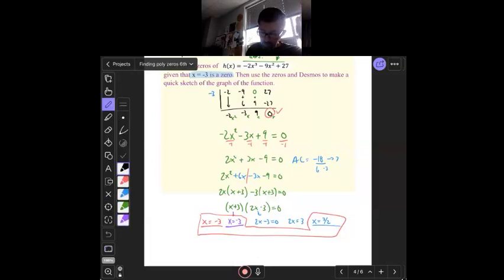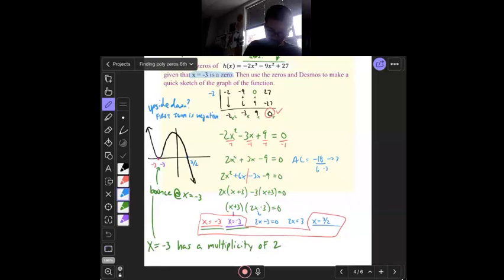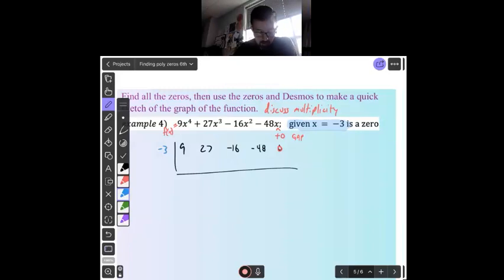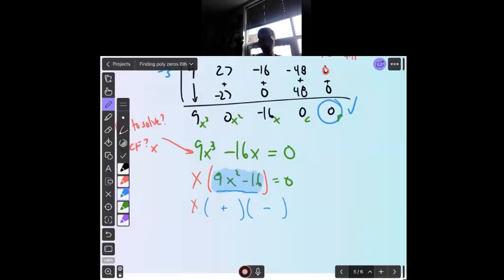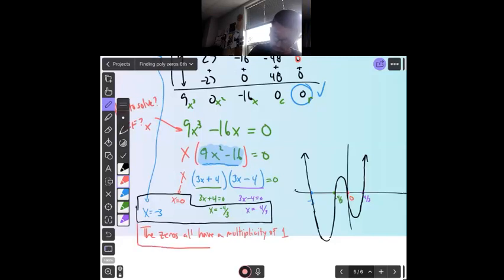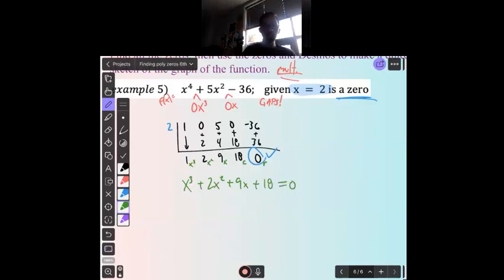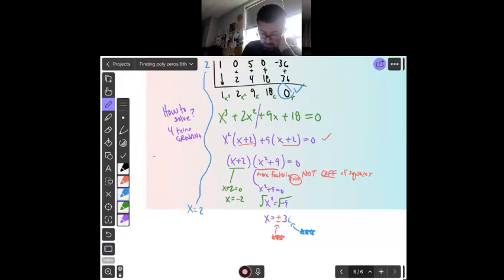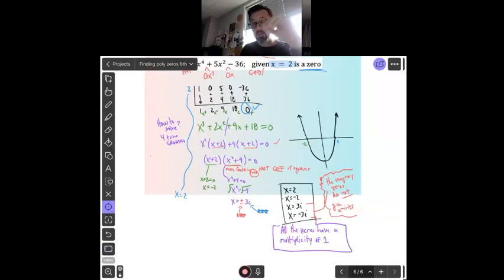Algebra 2 1/29/21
Finding zeros of polynomials, introduction to multiplicity